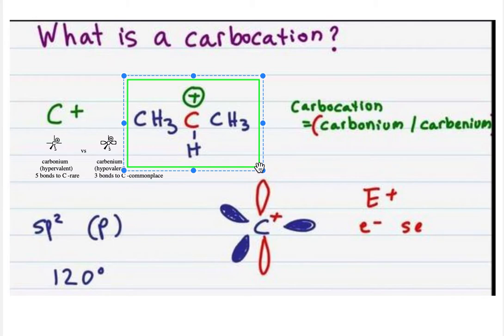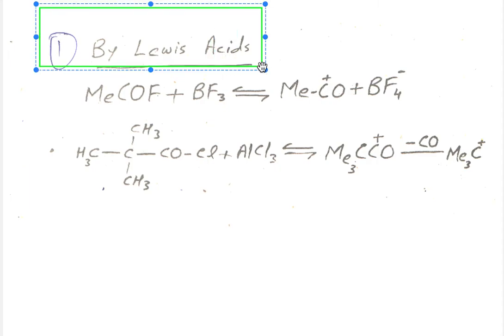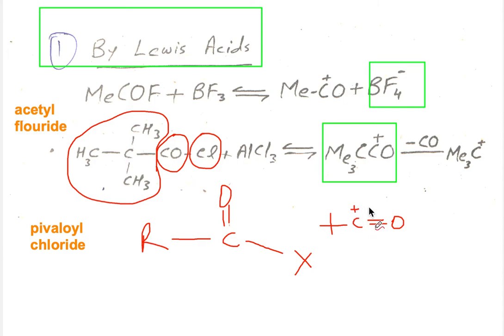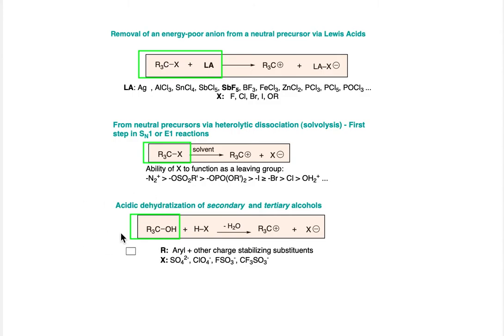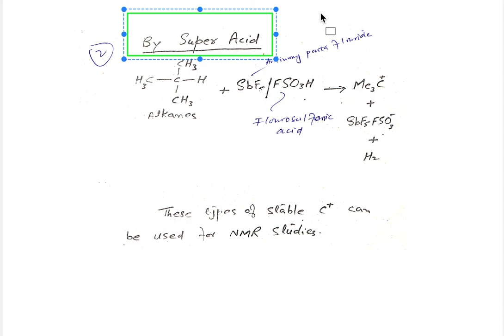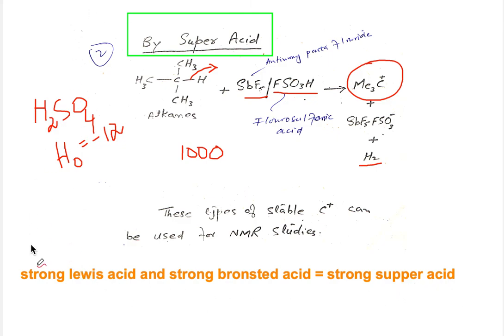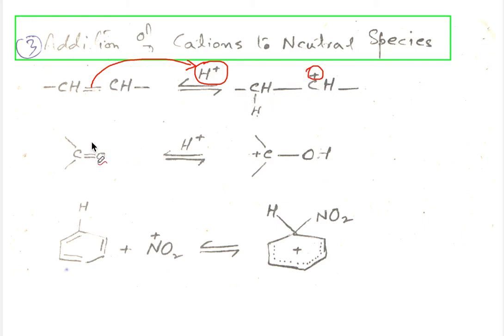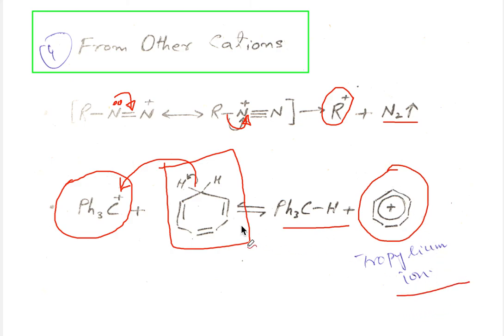Basic concepts and synthesis of carbocations